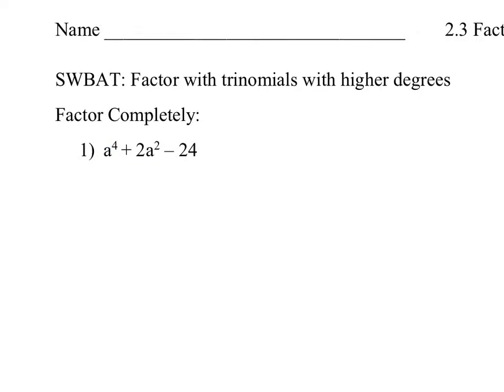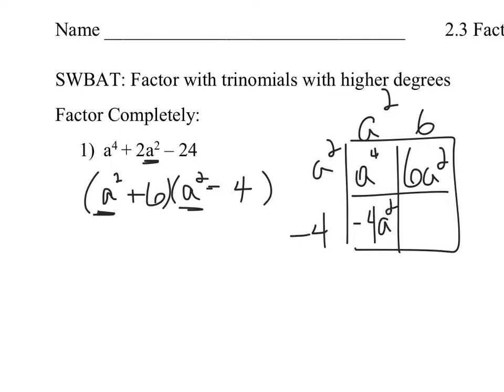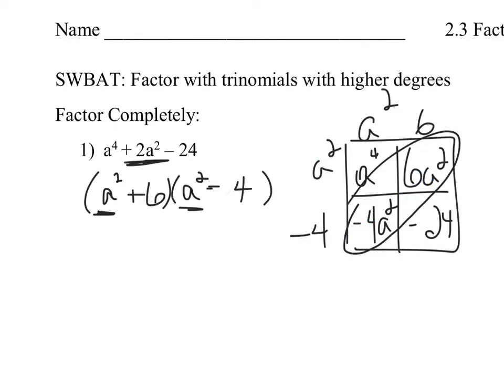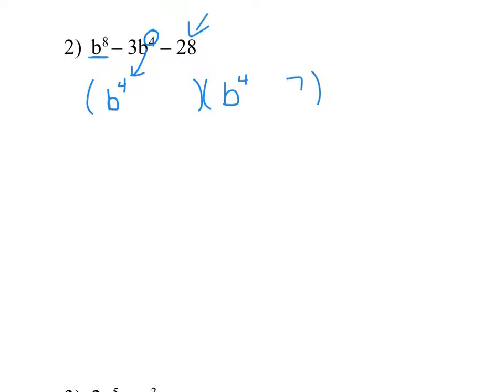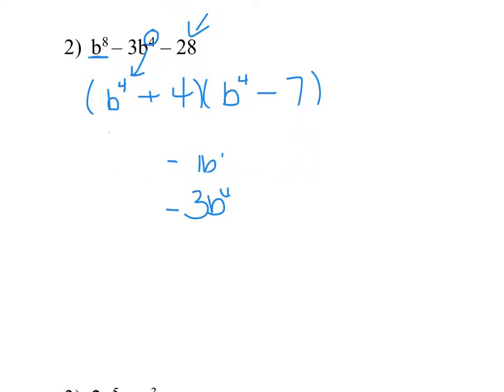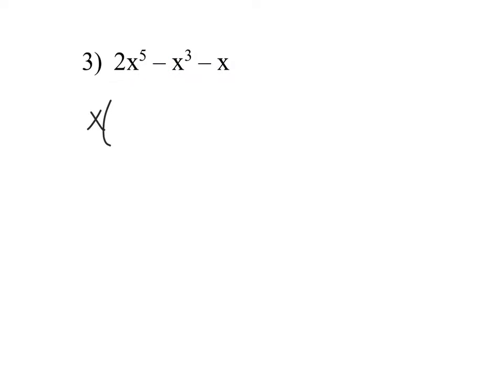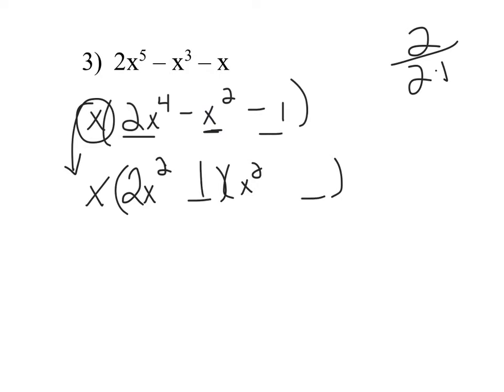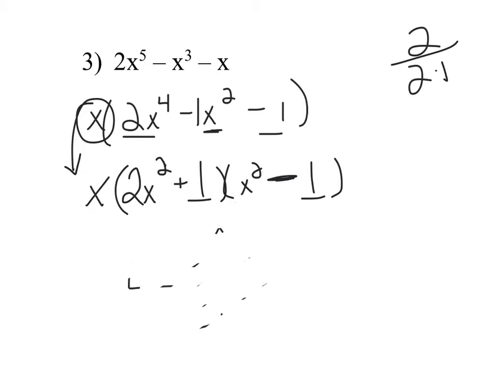Trinomials Day 2